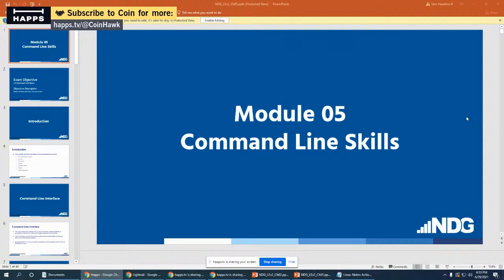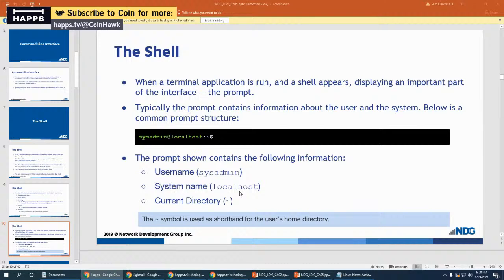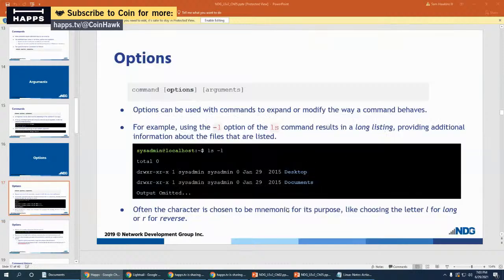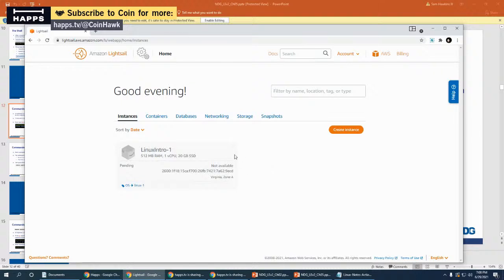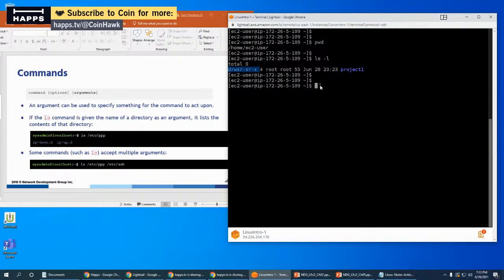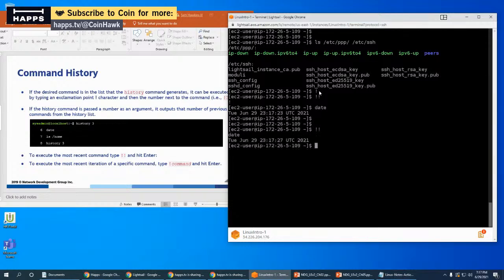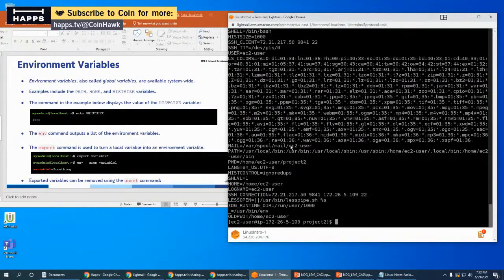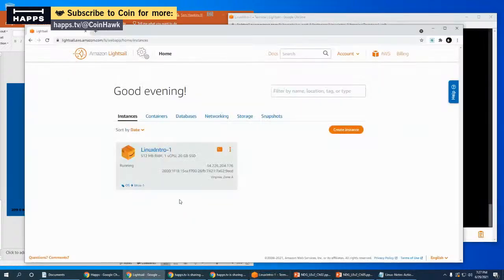Linux CLI Basics